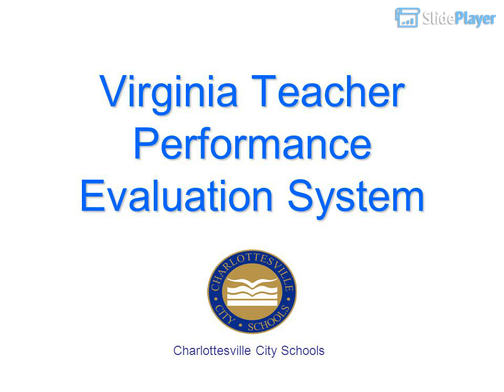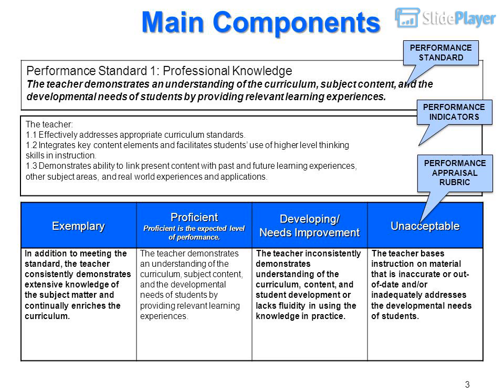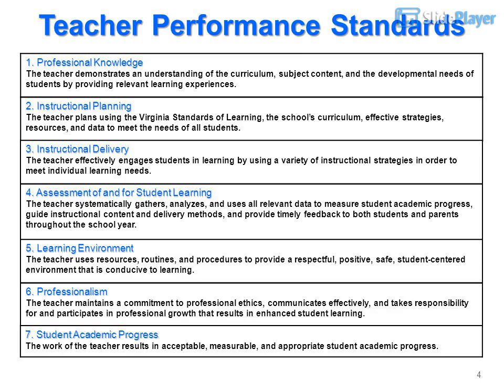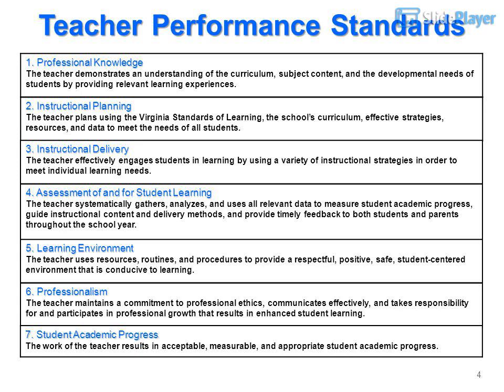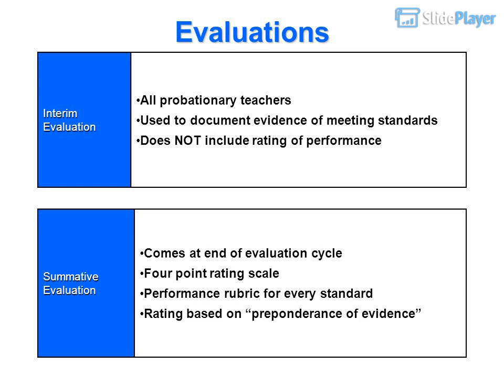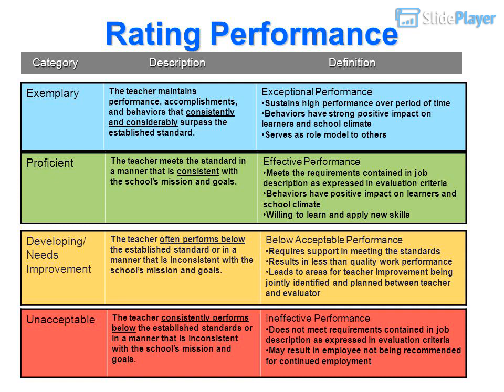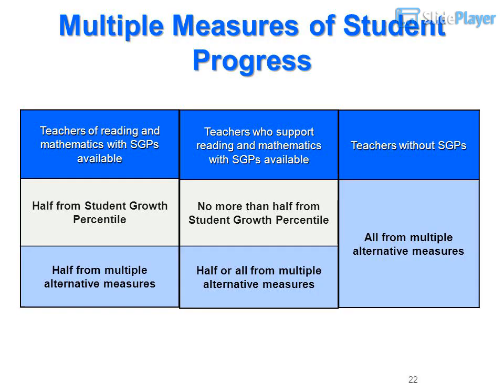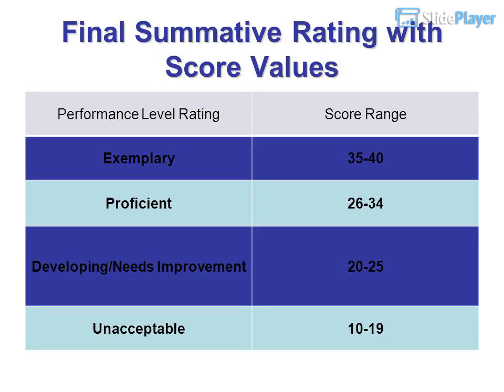Lect 23b Virginia+Teacher+Performance+Evaluation+System